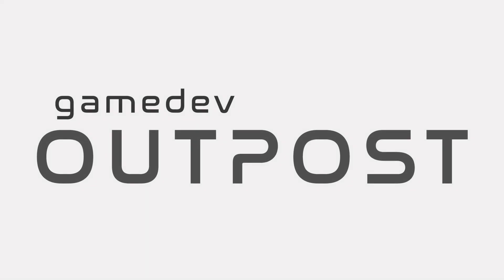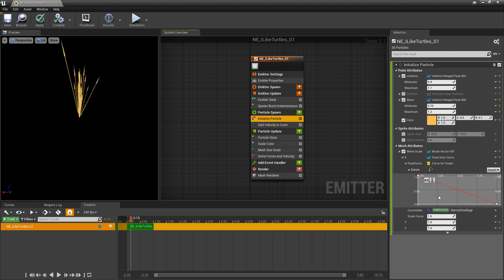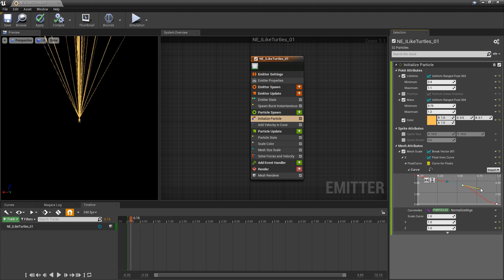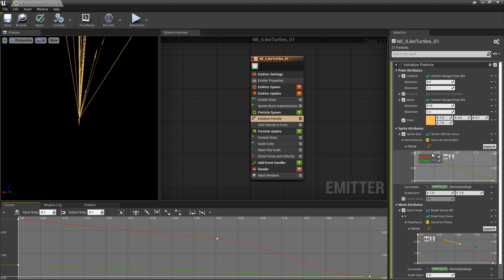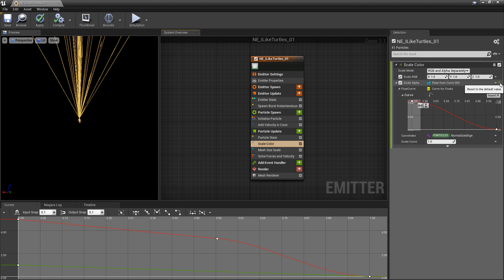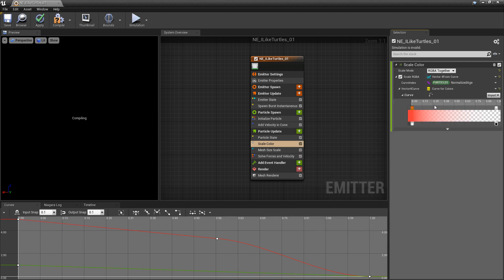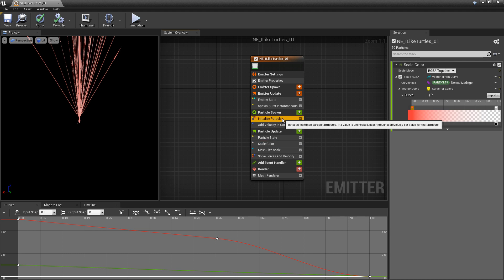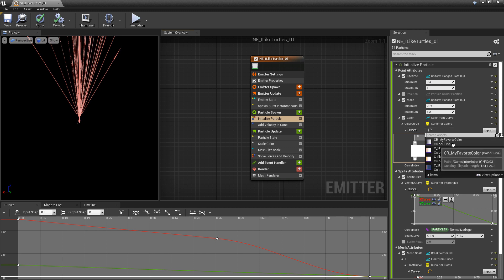UE4 - Niagara Curves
In this video we'll cover curves in Niagara in UE4.